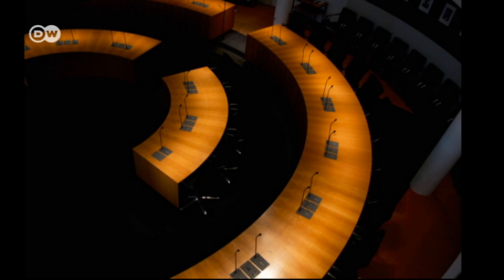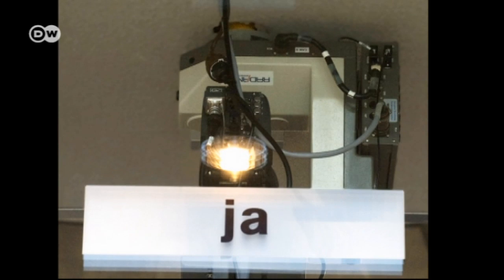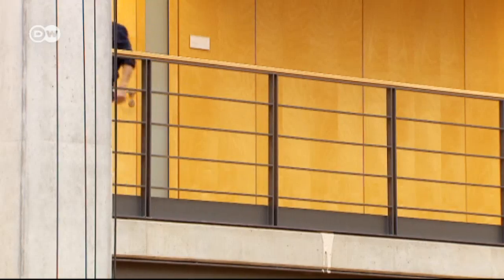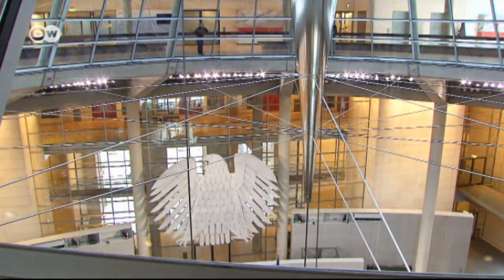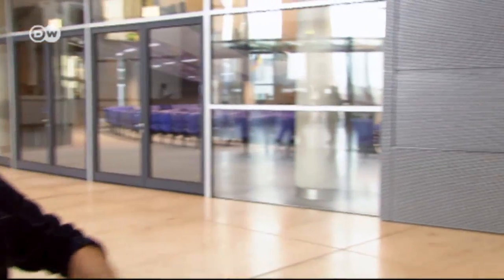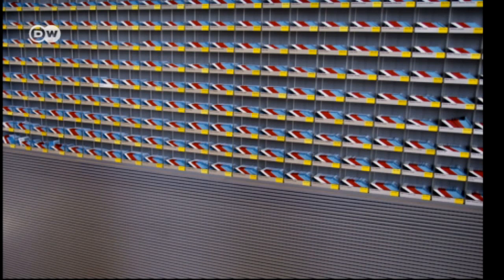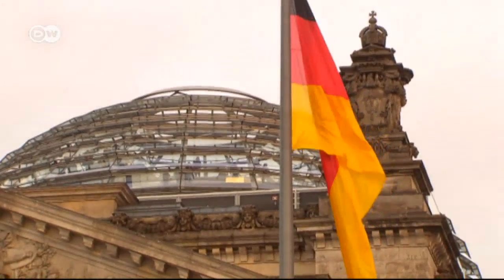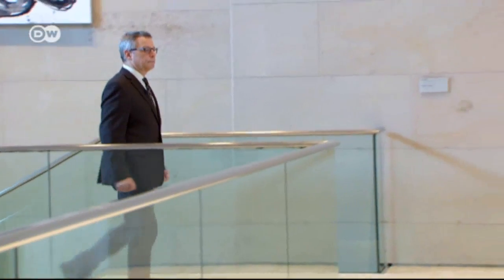A photographer in the halls of power | Euromaxx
Kermit Berg created a series of photographs inside the Berlin Reichstag building when the German parliament - the Bundestag - was not in session.